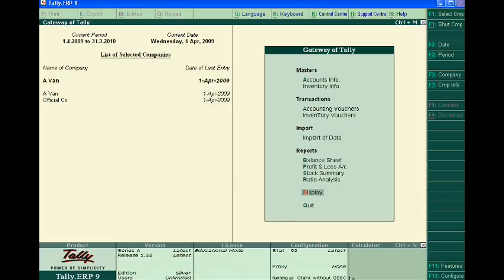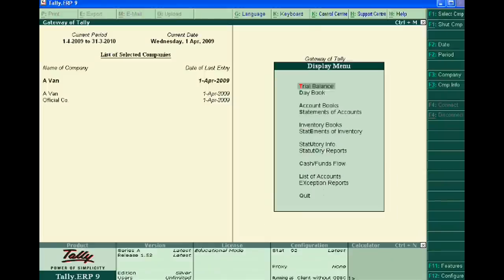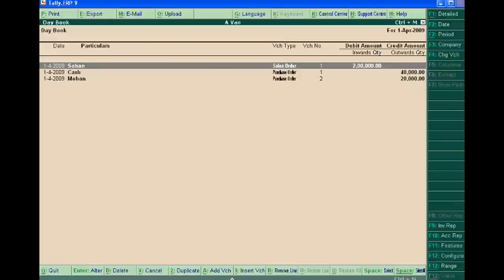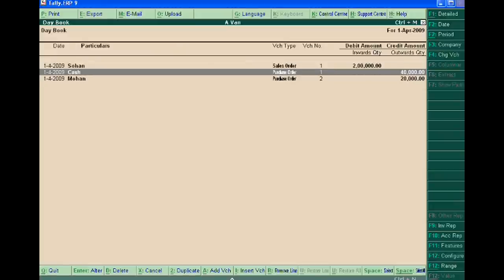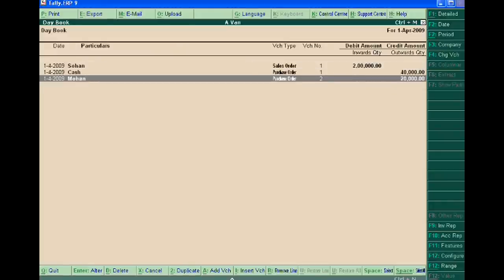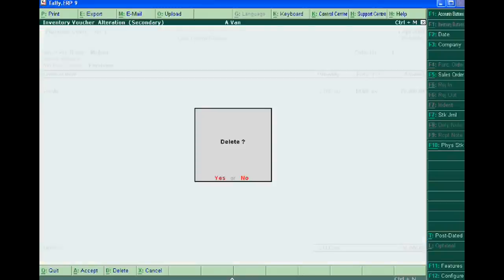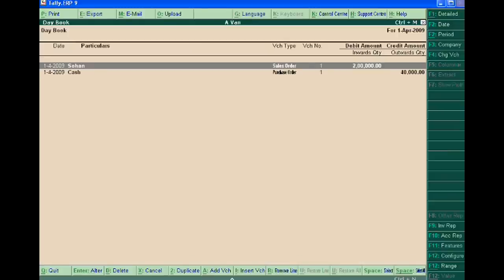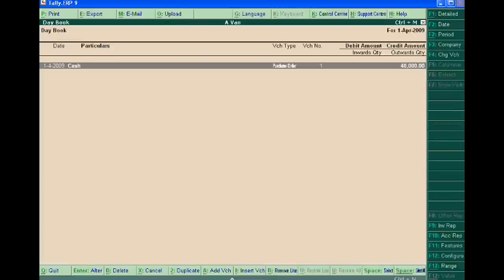Tally.ERP 9 ( Part 18 ) - Delete the Purchase and Sale orders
If you want to buy Tally.ERP 9 Full Course VCDs Set, you can buy